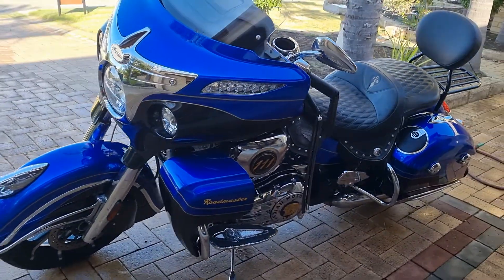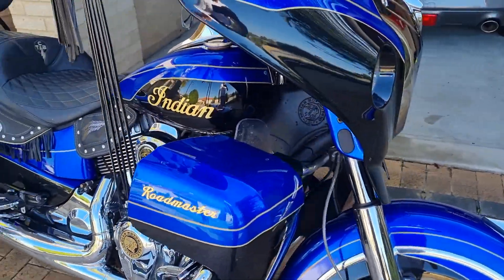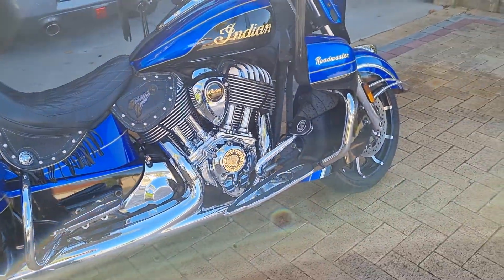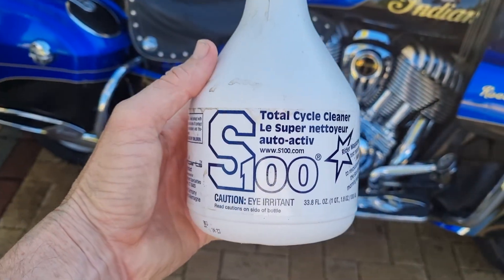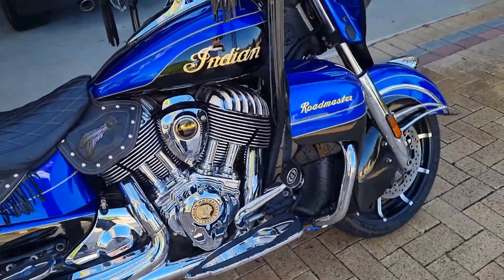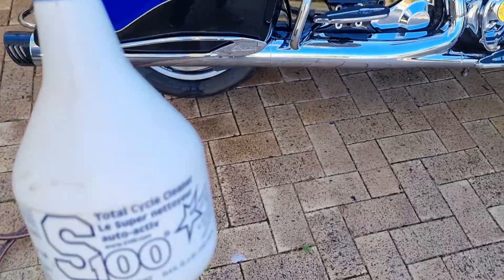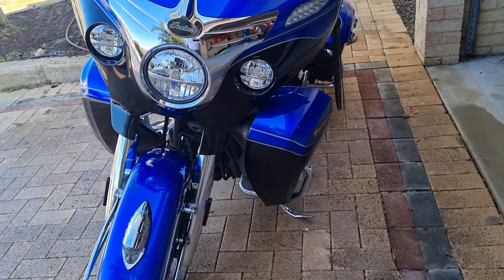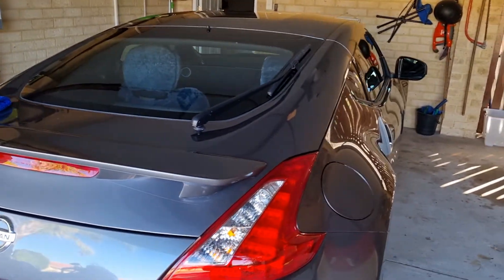Indian Motorcycle Cleaning. S100 Total Cycle Cleaning Review.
I am like most very particular about what we wash our babies with.. Here i try a new product from a local Detailer

S100 was way more then i expected..  watch away and let me know your thoughts..

cheers..